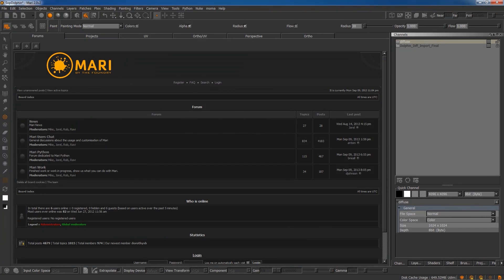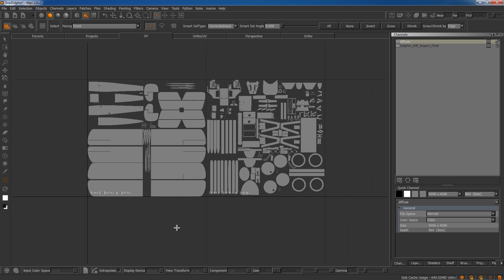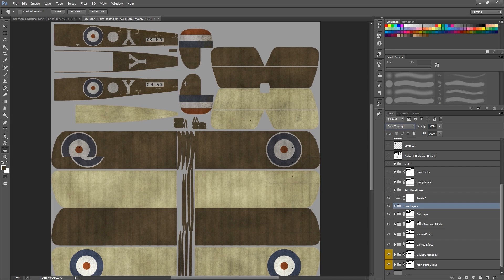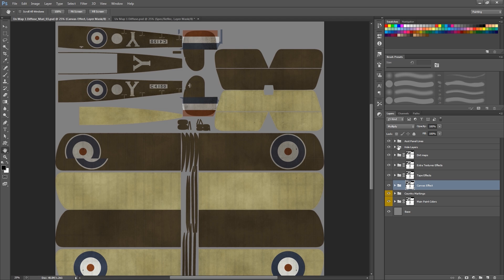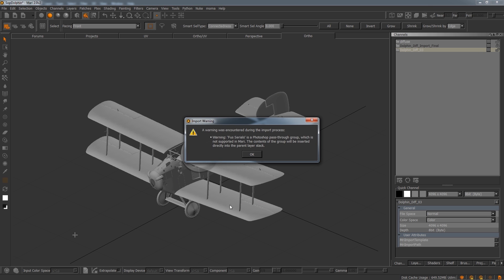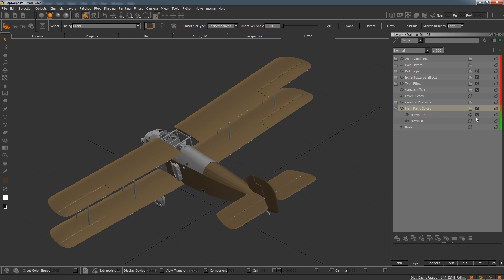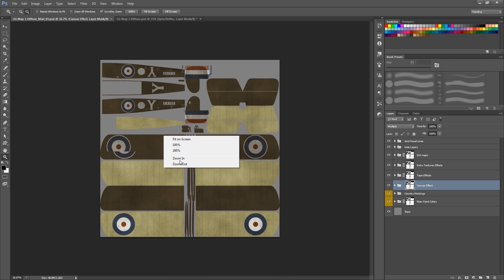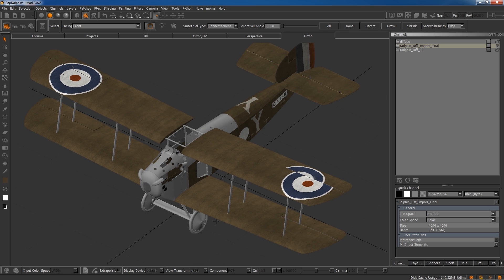Mari | Importing .PSD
Mike Jagodzinksi goes through importing texture data from Photoshop into Mari and tips to watch out for.